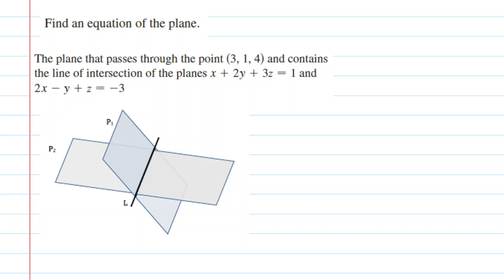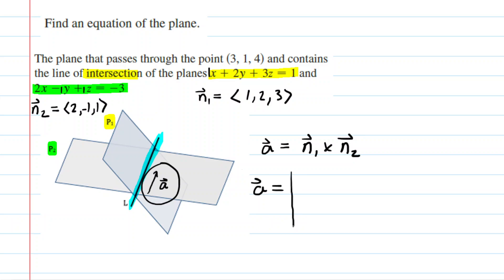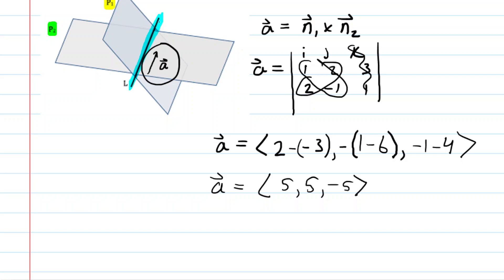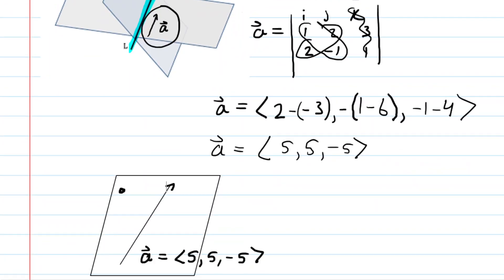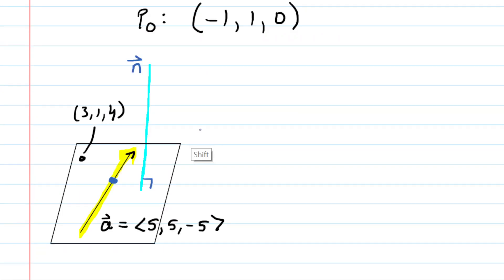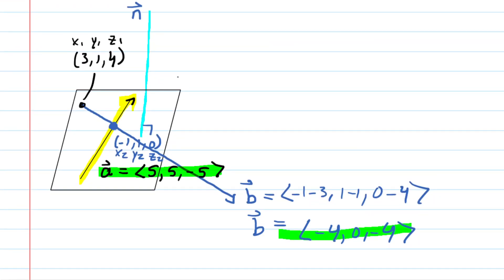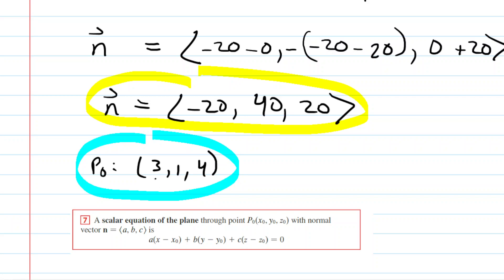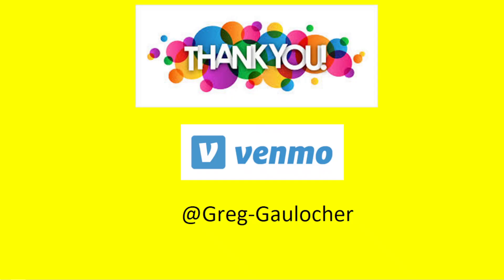The plane that passes through the point (3 1 4) and contains the line of intersection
The plane that passes through the point (3, 1, 4) and contains the line of intersection of the planes x + 2y + 3z = 1 and 2x - y + z = -3